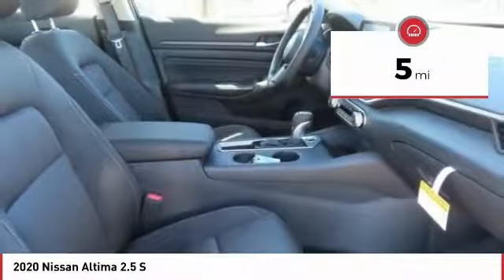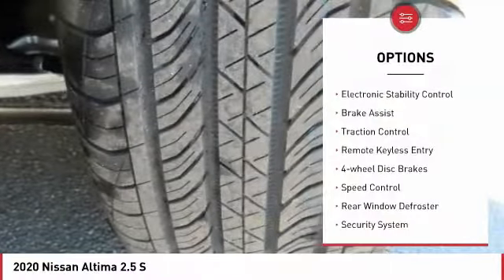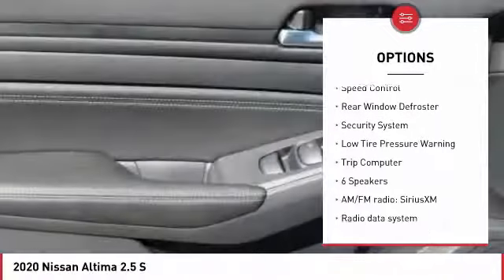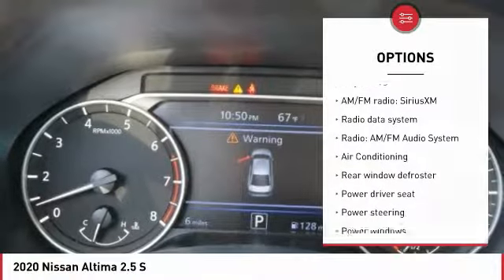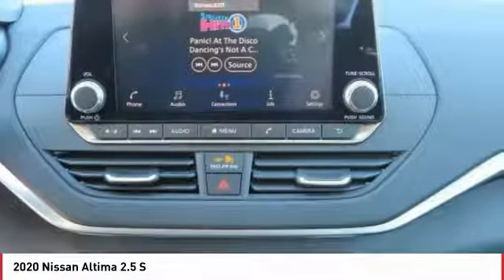2020 Nissan Altima 2020 Nissan Altima 2.5 S FOR SALE in Seaside, CA N6932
2020 Nissan Altima 2.5 S

Cardinale Nissan
1661 Del Monte Blvd.

Super Black 2020 Nissan Altima 2.5 S FWD CVT with Xtronic 2.5L 4-Cylinder DOHC 16V   BLUETOOTH  , Air Conditioning, AM/FM radio: SiriusXM, Electronic Stability Control, Power driver seat, Speed control, Split folding rear seat, Traction control.  Recent Arrival! 28/39 City/Highway MPG All prices are plus tax, title, and license. Subject to residency restrictions. Customer may choose (a) special APR with NMAC cash, (b) standard APR through NMAC with customer cash and NMAC cash, or (c) customer cash. NMAC cash available when you finance through NMAC and is subject to credit approval. Down payment may be required. Price includes:  500 - Nissan Conditional Offer - US Military or College Grad Program. Exp. 10/31/2019,  1,500 - Nissan Customer Cash - National. Exp. 10/31/2019    Vehicle price and availability are subject to change without notice.